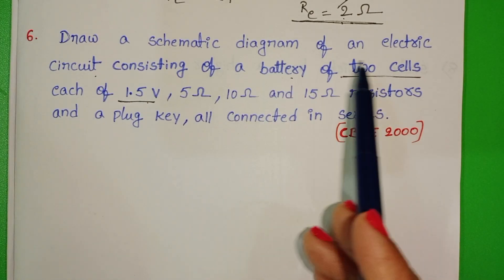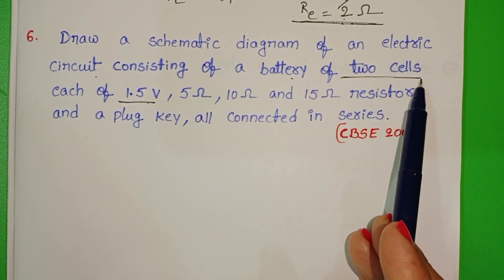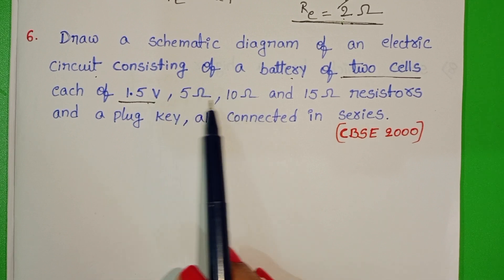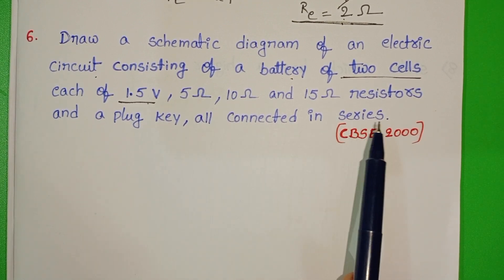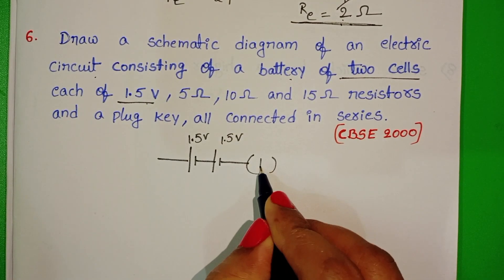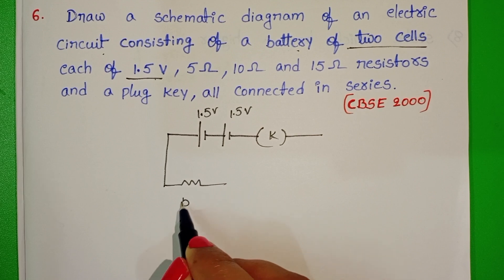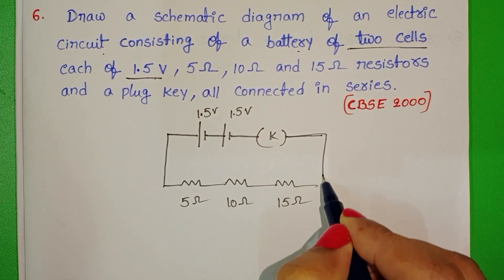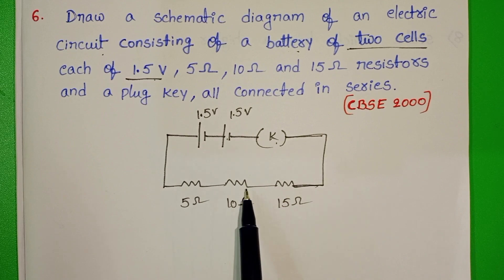Draw a schematic diagram of an electric circuit consisting of a battery of two cells each of 1.5V,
5ohm,10ohm and 15ohm resistors and a plug key all connected in series
class X CBSE physics previous years question from electricity
previous years 1 mark questions from electricity class X CBSE physics